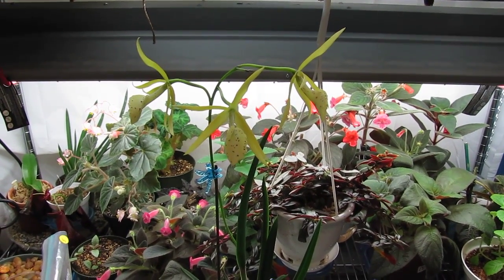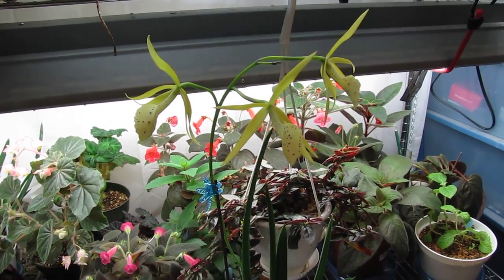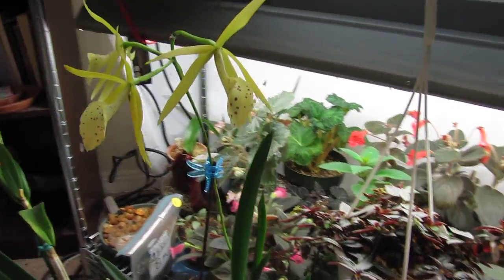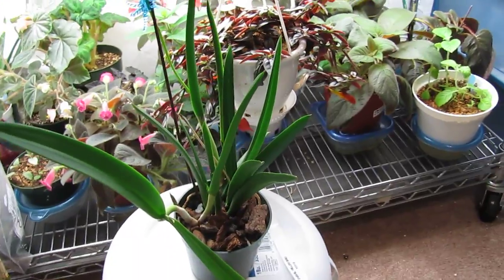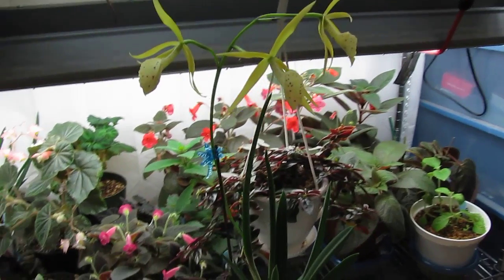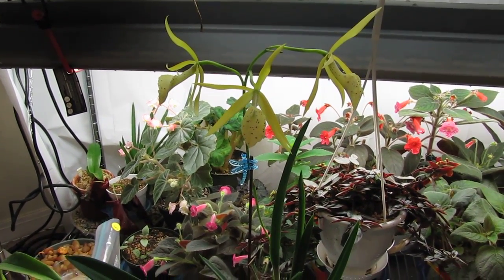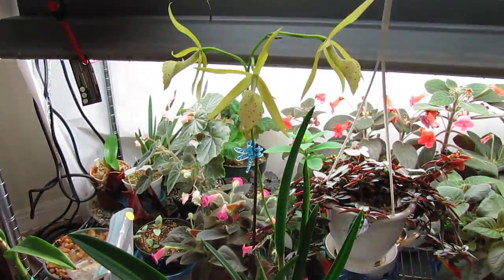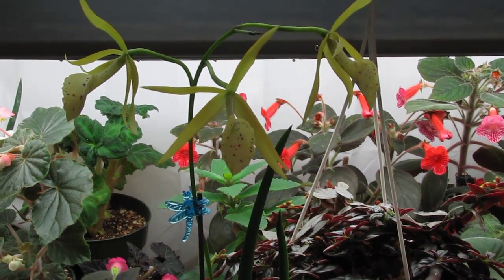Brassolaelia 'Yellow Bird' (Cattleya-type Orchid)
First blooms of my Brassolaelia (Bl.) 'Yellow Bird'. orchid.